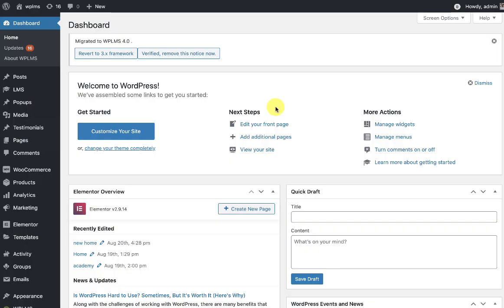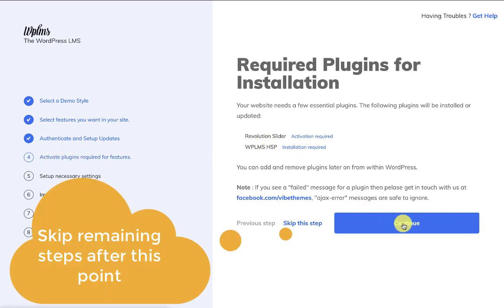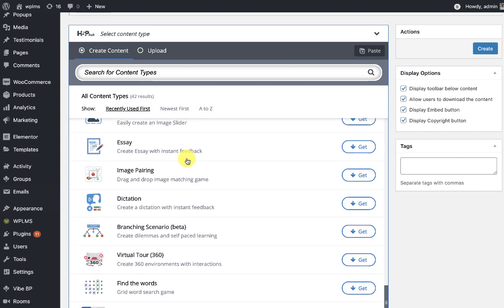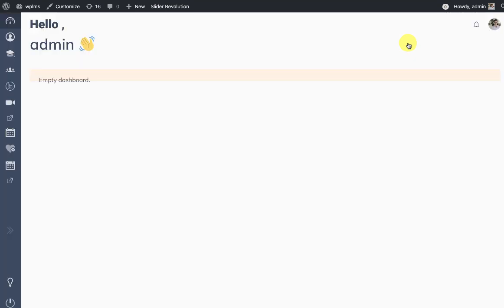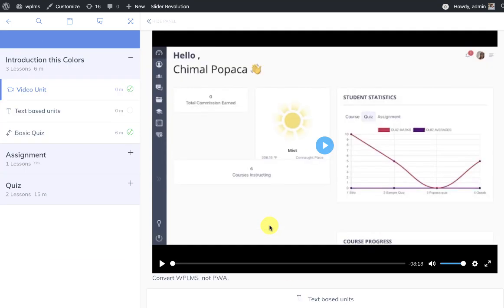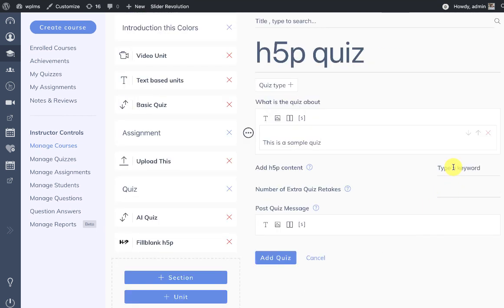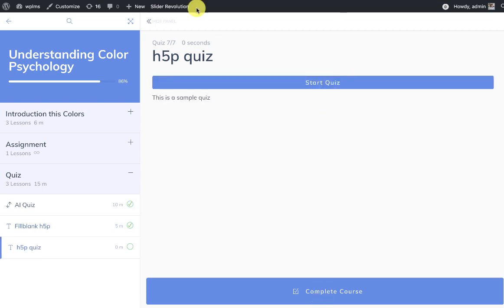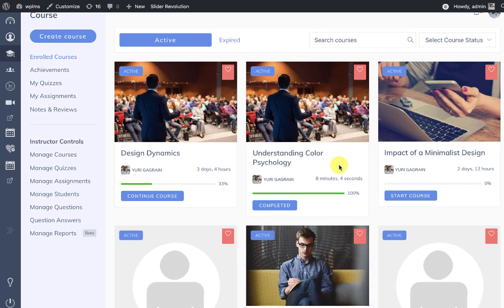H5P Content in WPLMS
WPLMS 4.0 H5P Units and Quizzes

Translated titles:
Contenido de H5P en WPLMS

H5P-Inhalt in WPLMS

Contenu H5P dans WPLMS

Conteúdo H5P em WPLMS

محتوى H5P في WPLMS

Konten H5P di WPLMS

Contenuto H5P in WPLMS

WPLMSのH5Pコンテンツ

H5P-innehåll i WPLMS

WPLMS'de H5P İçeriği